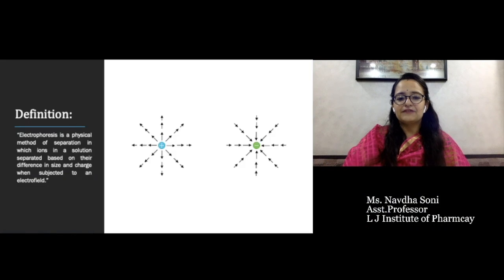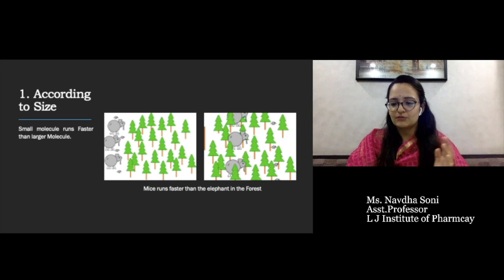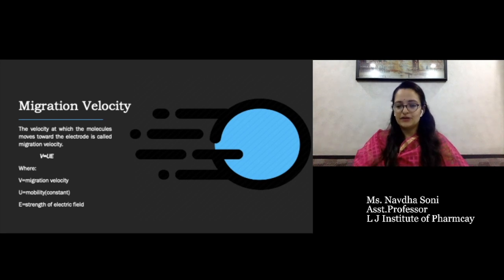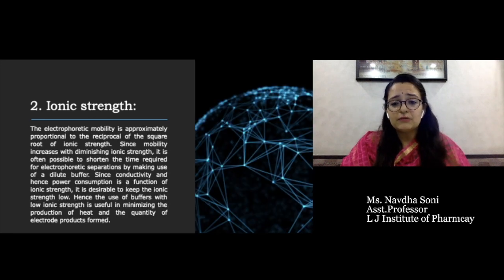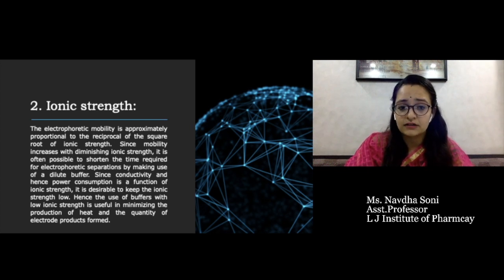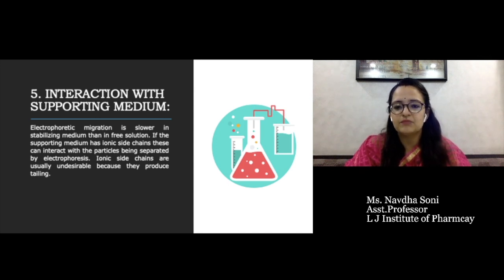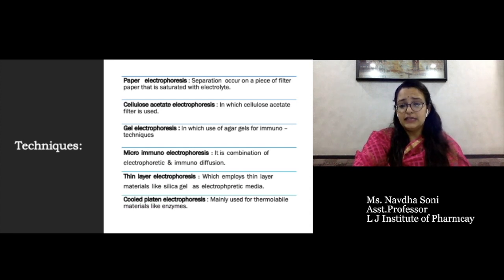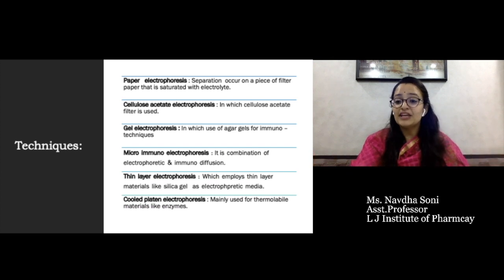Sem 7_Instrumental Methods of Analysis_ElectroPhoresis Part I_By Ms. Navdha Soni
For animated Video of Gel Electrophoresis:
{ Only for the educational purpose }